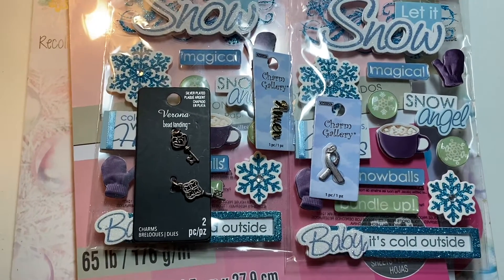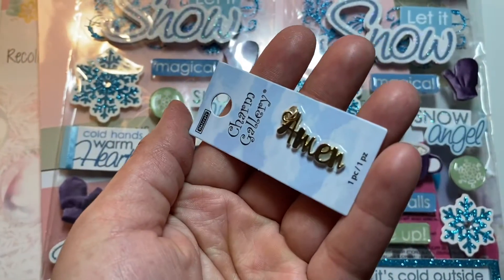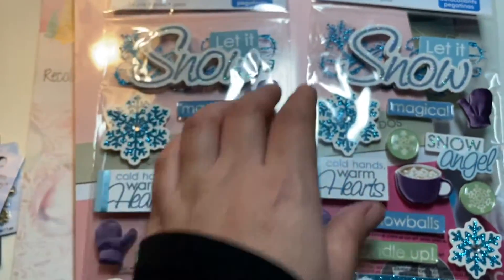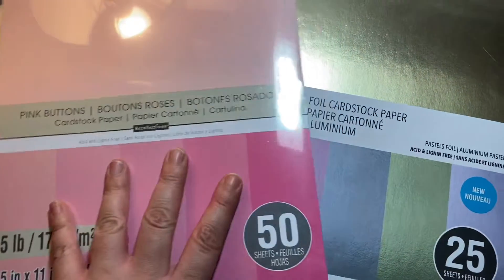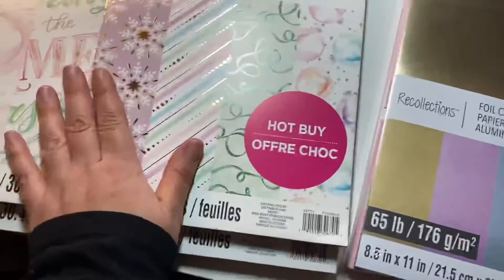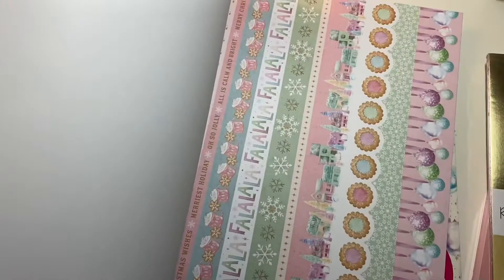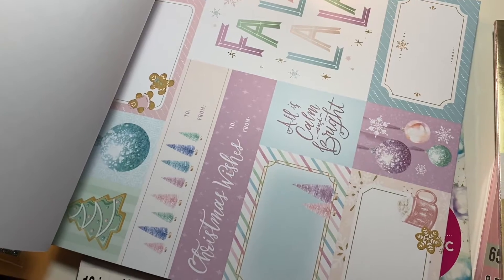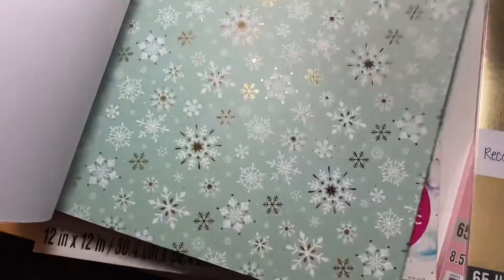Small Michaels Haul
Hope you guys enjoy this small Michaels Haul!